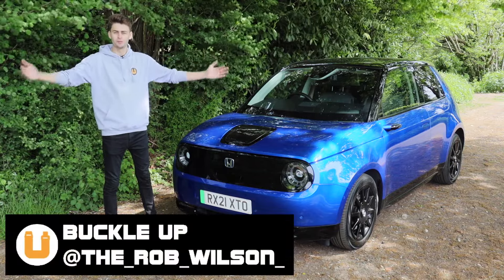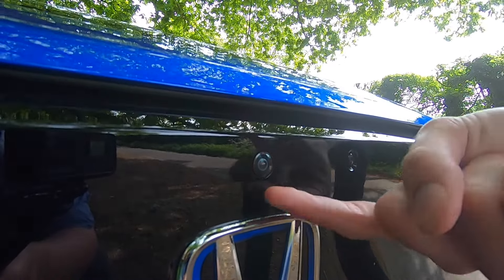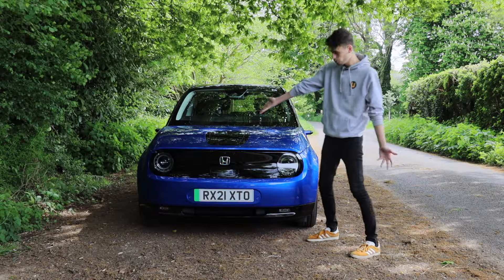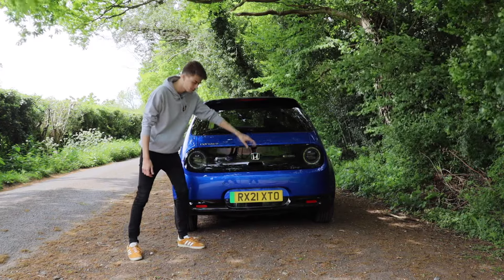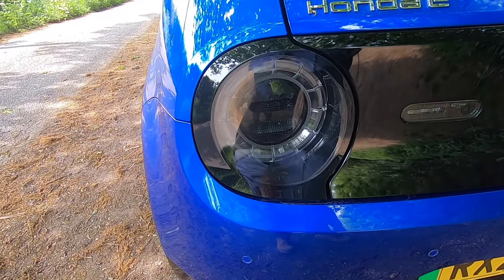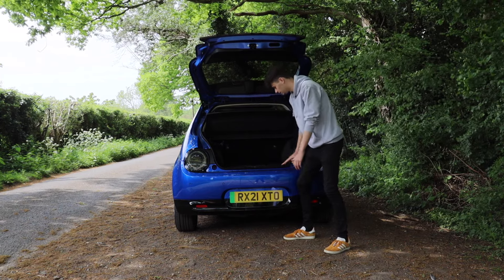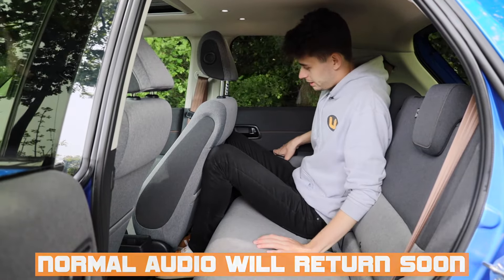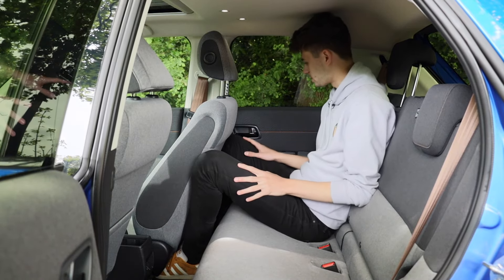Honda e Review | My Favourite Small Electric Car?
This week on Buckle Up Rob drives Honda's cute little electric city car, the E. The Honda E is certainly a winner in the looks department but can its driving dynamics, practicality, technology and range hold up against cheaper offerings in the form of the Mini Electric, Vauxhall Corsa E, Peugeot E-208 and Fiat 500 electric. Watch on to find out...
Follow the lads on Twitter:
Follow the lads on Instagram